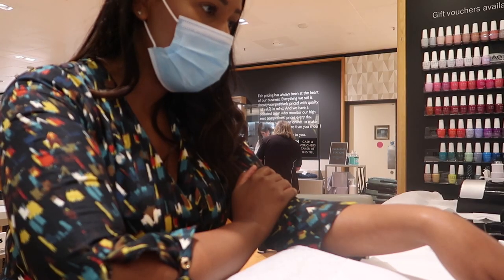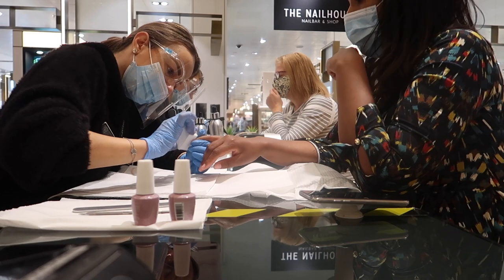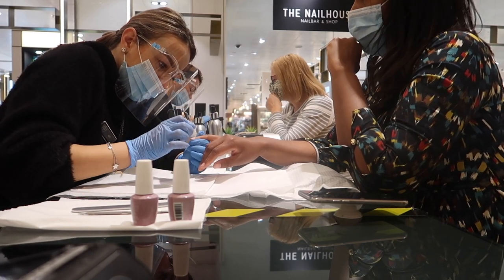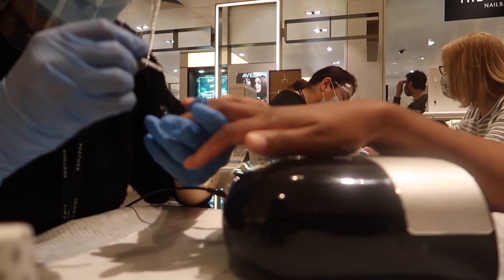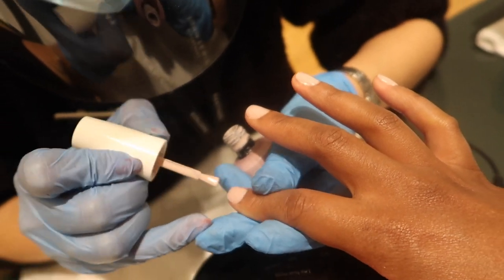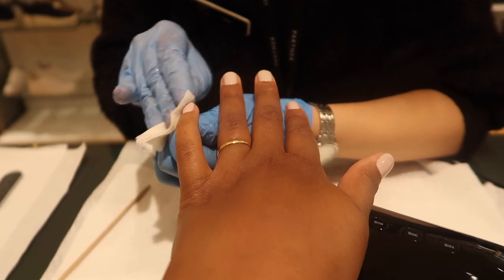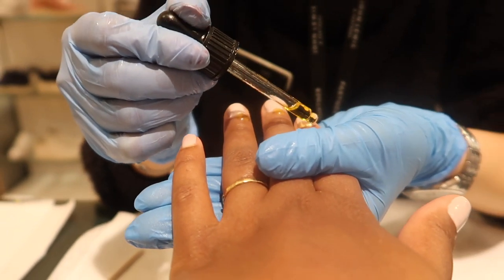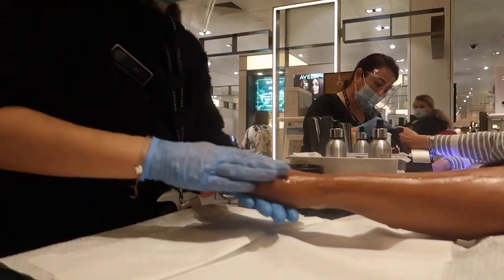Come With Me To My Beauty Appointments | Level Up Journey | Nicole Fiona Davies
Hello Ladies,

I hope you are doing well ? In today's video i will show you a bit of why, what and where i have been. If you have been following along on my journey... You know that i typically upload alot more frequently, but this last two weeks have been non stop!

I hope you understand my lack of consistency. All will resume back to normal as of this upload.

Have you been getting your beauty treatments as the world has started to open up again ?

Best wishes,
Nicole

About my channel - Hello - pleasure to meet you. My name is Nicole, my journey here on YouTube has not been a linear one. I first started posting videos here, as a form of creative escape. Then I started posting videos as I was working as a beautician.Originally from Canada, I moved over to the UK in 2018 - and from there I have been working as a full-time beauty and fashion content creator.I love sharing my passion for beauty and fashion with you all - furthermore, I love showing you how we can level up our appearance, and our lifestyle by making small minor ( or major ) tweaks. Subscribe to this channel to hear how I navigate life, and subscribe to this channel to see which professionals I bring on to help me with my level up journey.Thank you so much for watching, I hope to see you in my next video.Best wishes, Nicole